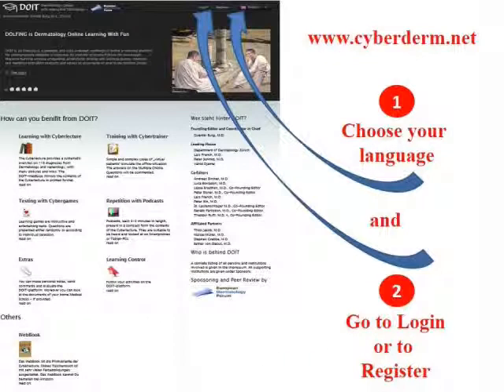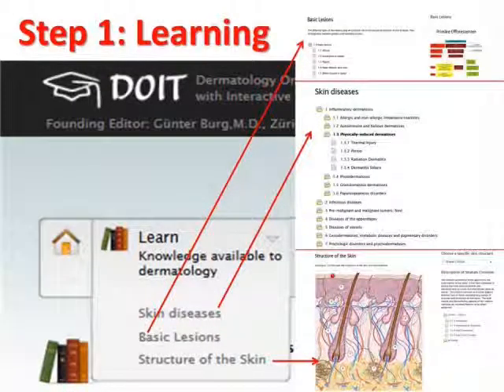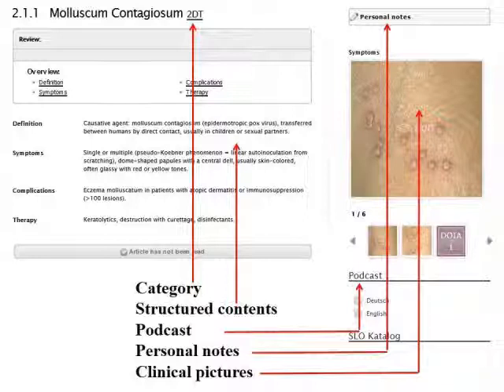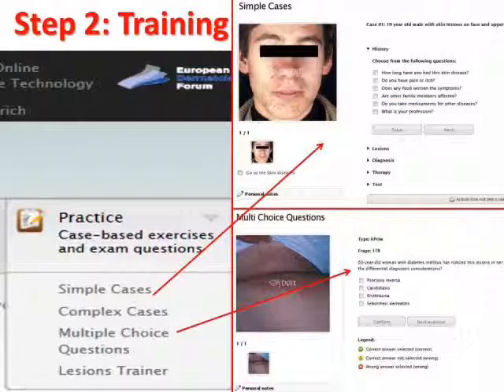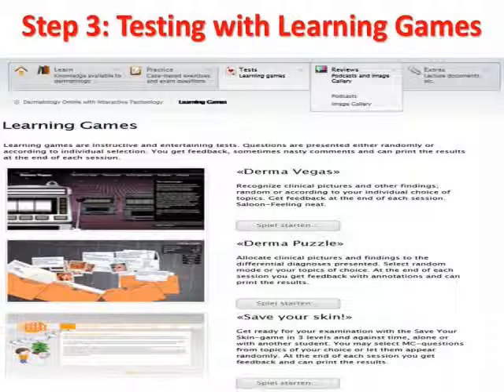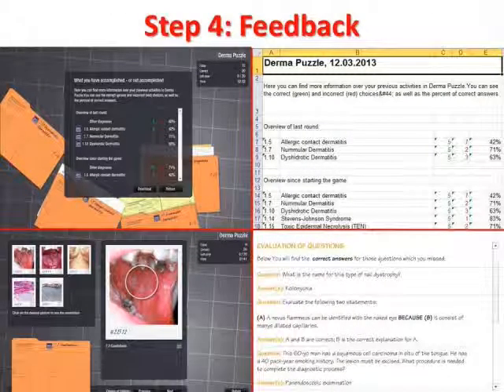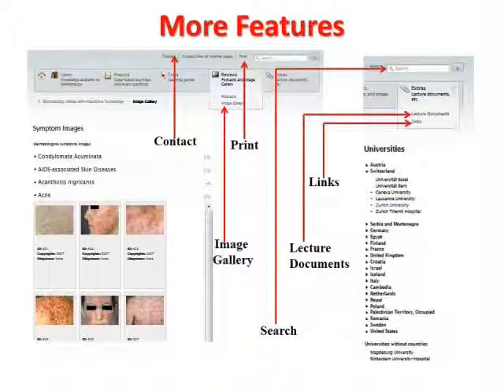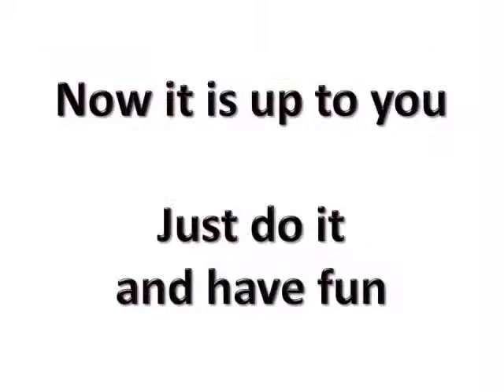Dermatology online ( Demo DOIT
Instructions for Dolfing: Dermatology online learnning with fun.

Dermatology Online with Interactive Technology (DOIT; In five steps to success.